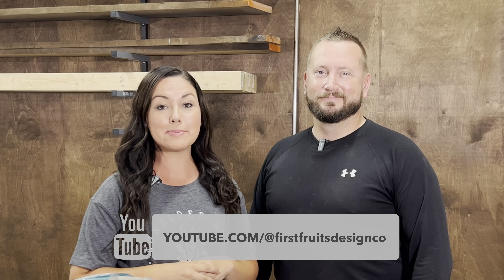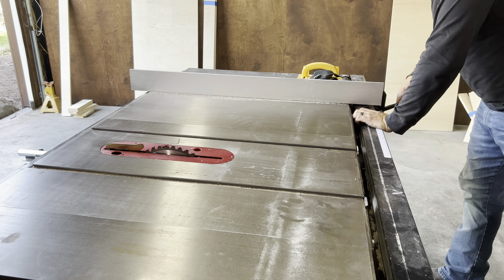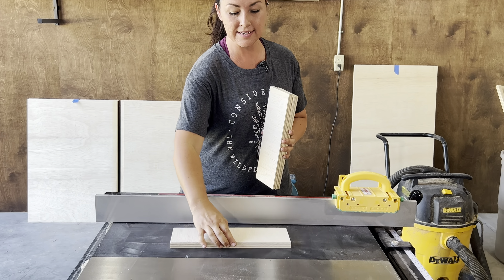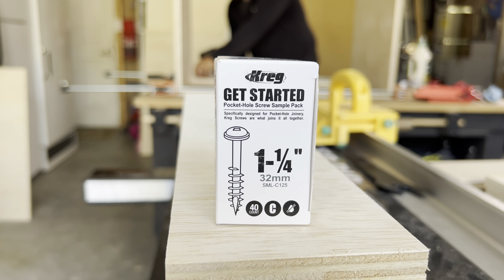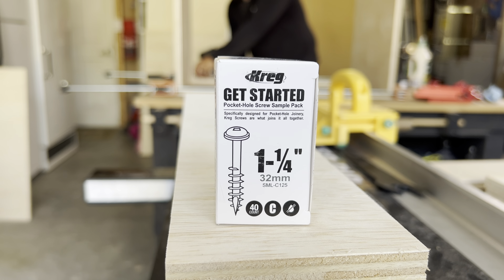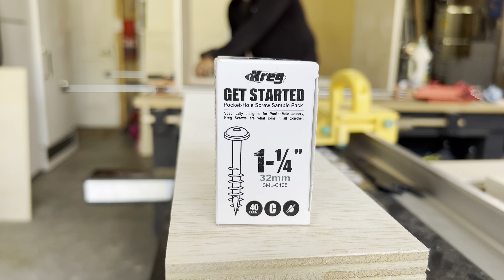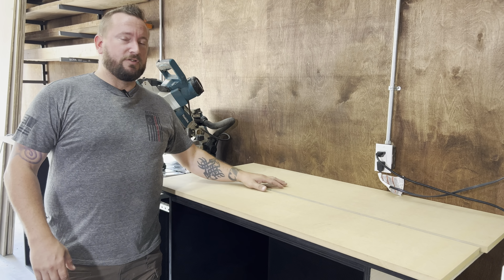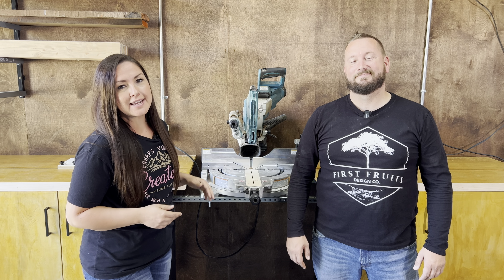Watch Before You Build Your Miter Station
Check out this never before seen miter station design. Every woodworking shop, whether amateur or professional, can benefit greatly from a miter saw station or chop saw station.  This design allows you to micro adjust the height of your miter saw easily and to perfection.

This miter station design can adapt with you along your woodworking journey.  There’s no need to build a new station just because you upgraded your miter saw.

Kreg 720 Pocket Hole Jig Kit
Woodhero T-Track
Milescraft 1342 Euro Hinge Jig

1" Slotted Square Tubing
3/8" Threaded Rod
3/8" Locking Nuts
3/8" Ceiling Plate (Flange)
Loctite Thread Locker
Woodpeckers Square Clamps
Budget Square Clamps